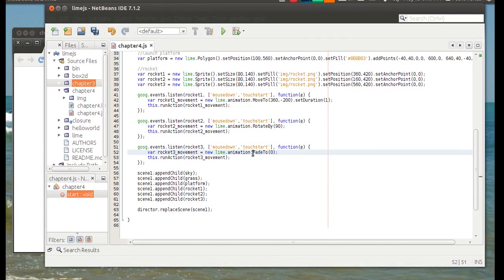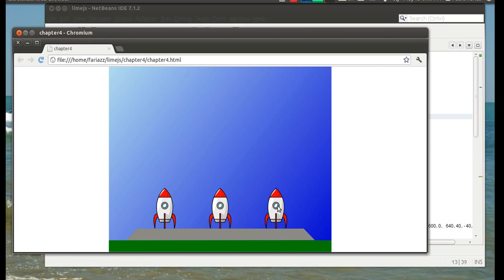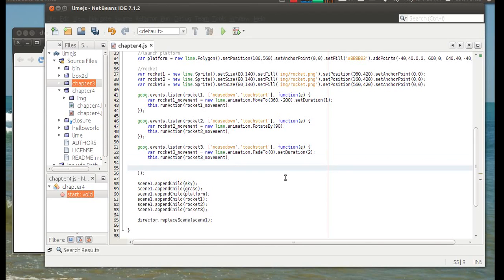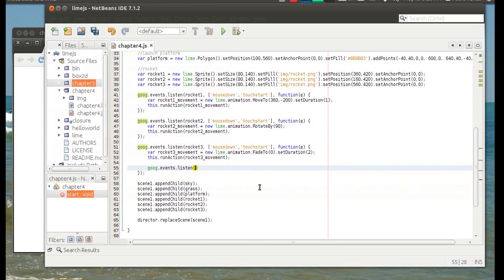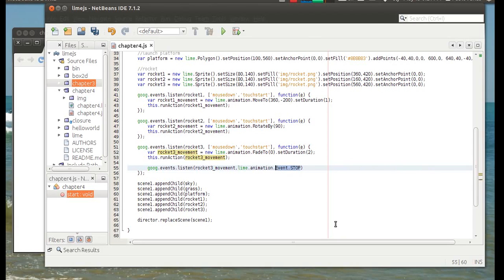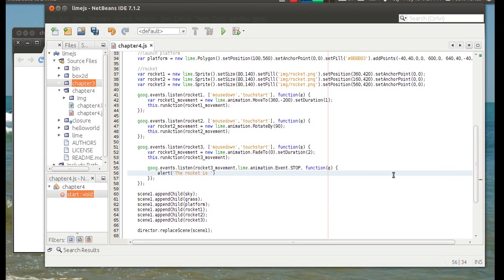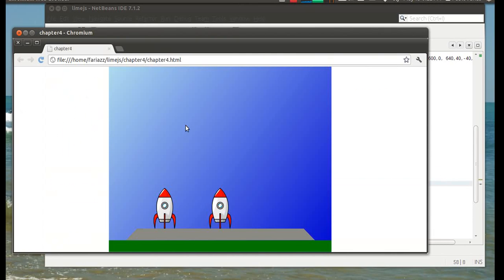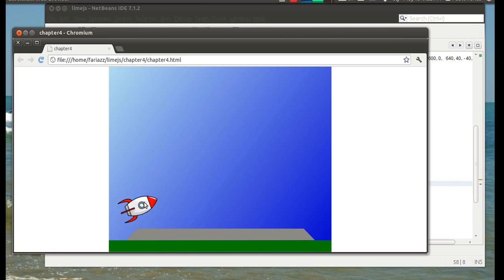LimeJS Tutorials | Build Your First Game with LimeJS Part 4